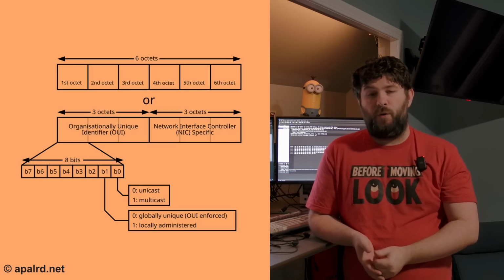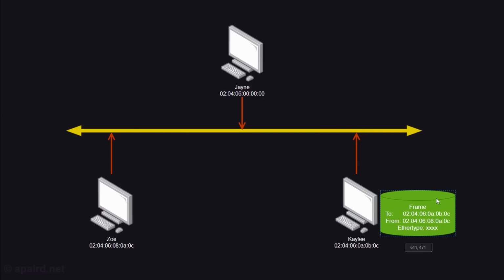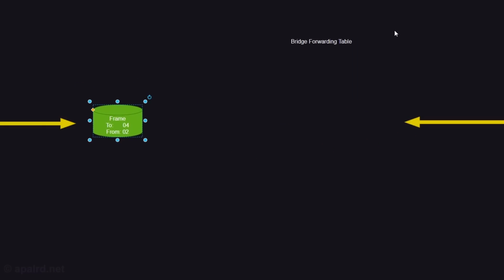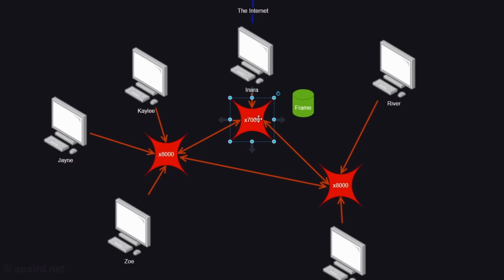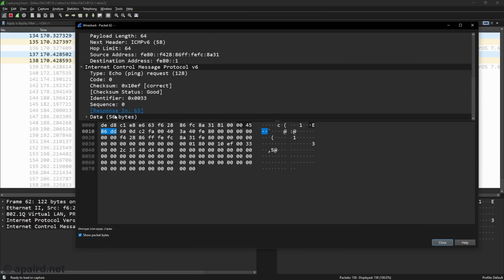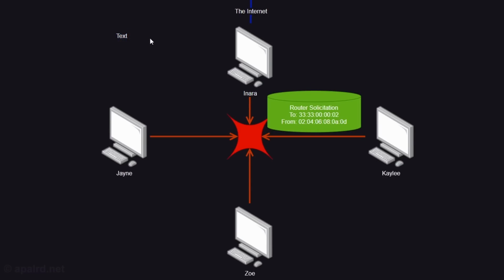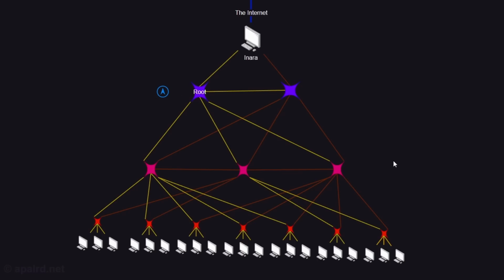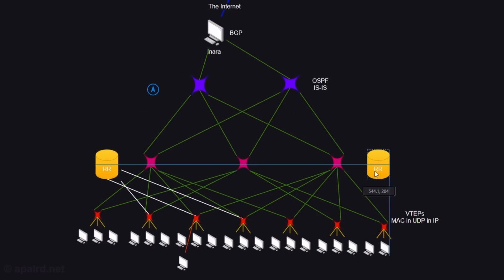Bridging the Ether: The Evolution of the Ethernet Link Layer, VLANs, and More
Today I'm diving DEEP into the world of the Ethernet link layer (layer 2). It's a very misunderstood part of network engineering, and confusion around the relationships between layers 2 and 3, VLANs, and why layer 2 and 3 are how they are, can easily trip up newcomers. But I'm going much further than that, from the basics of Ethernet framing, to bridged forwarding, spanning trees, and more!

Timestamps:
0:00:00 - Introduction
0:00:34 - OSI Model
0:02:01 - History of Networking
0:07:44 - Ethernet Framing
0:12:23 - Unicast and Multicast
0:17:15 - Neighbor Discovery
0:24:23 - Bridging the Ether (802.1D)
0:30:08 - Spanning Trees (802.1W)
0:41:36 - Link Aggregation (802.3AD)
0:48:18 - Virtual LANs (802.1Q)
1:01:21 - Access Control Lists
1:07:40 - Wire/Port Security (802.1X/802.1AE)
1:15:09 - Scaling Up (TRILL, 802.1AQ, EVPN)
1:31:00 - Conclusion